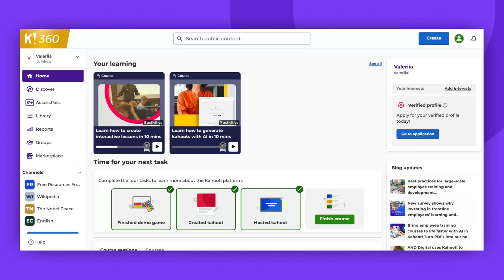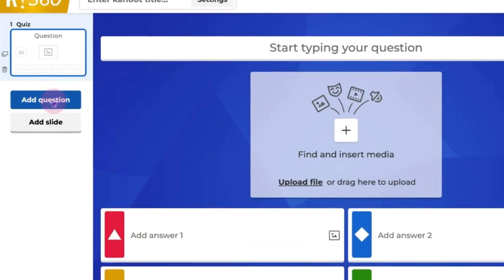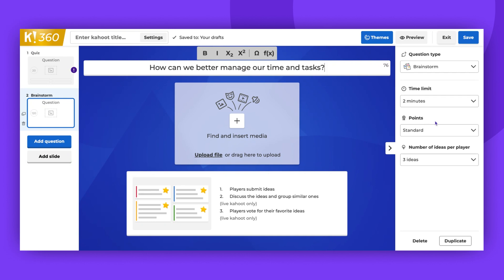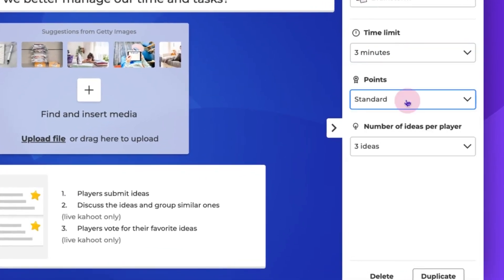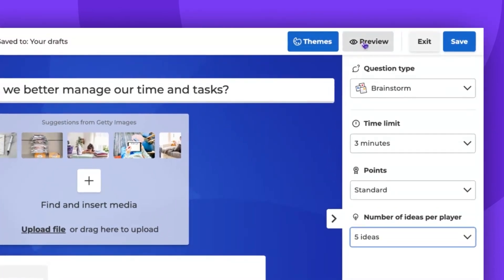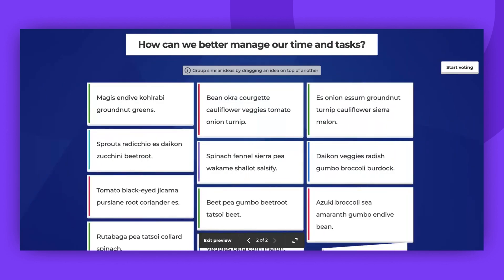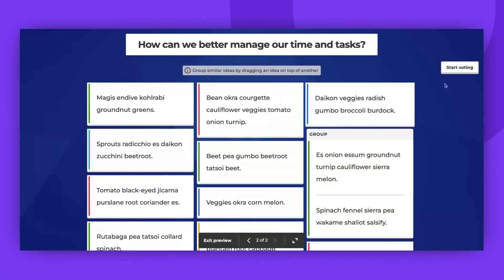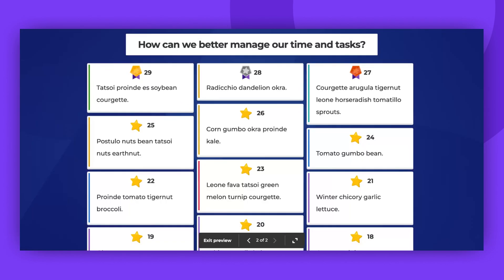How to use brainstorm question type in kahoots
In this video, you'll learn how to create a brainstorming session with Kahoot!.

Next steps:
for guidance on all the Kahoot! question types.